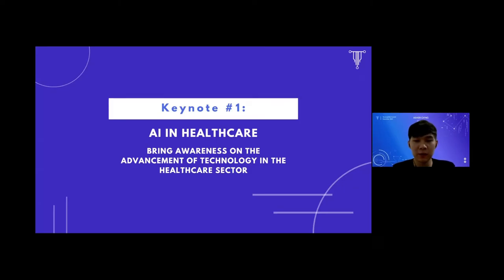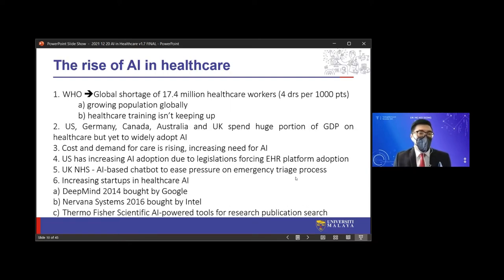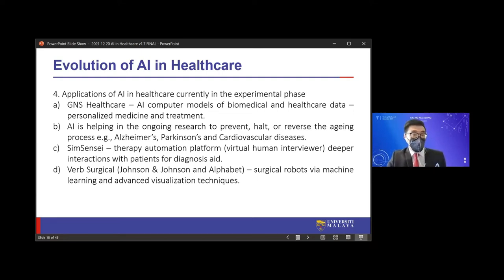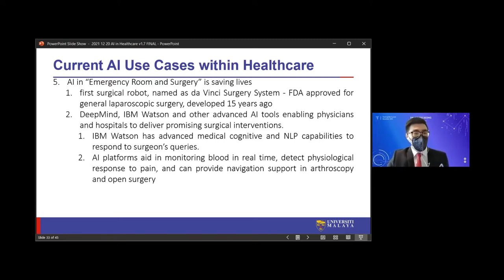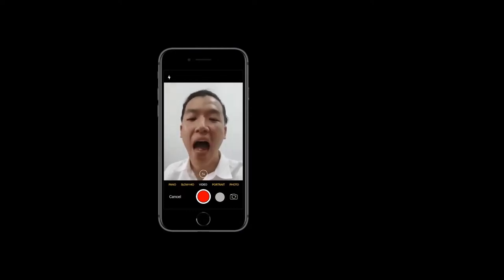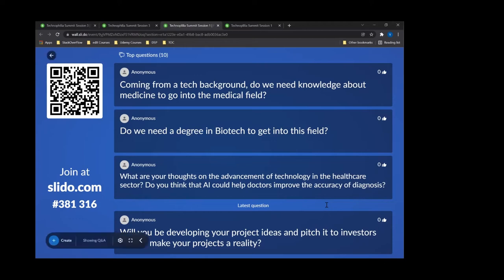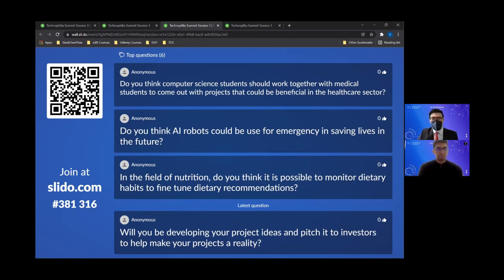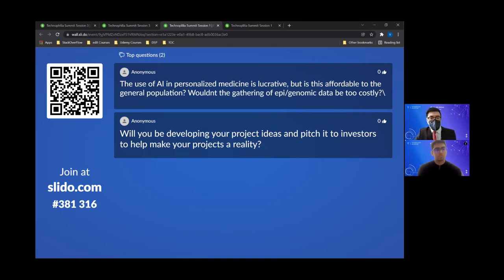Keynote #1: AI in Healthcare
The objective of this session is to bring awareness on the advancement of technology in the healthcare sector

Moderator - Scott Arjay Paul, President of Taylor's School of Biosciences Club
Keynote Speaker - Ng Kee Seong, Senior Medical Lecturer in University Malaya & Visiting Yale University Faculty Member